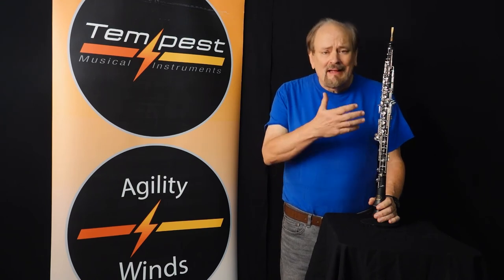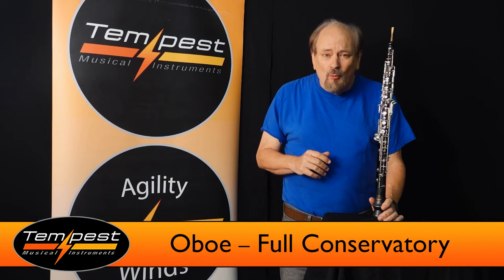Tempest Musical Instruments - Oboe - Full Conservatory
Jim of Tempest Musical Instruments shares details of their Tempest Full Conservatory model of Oboe.